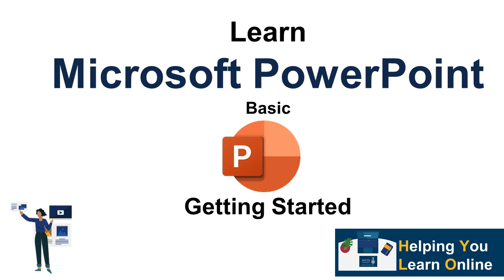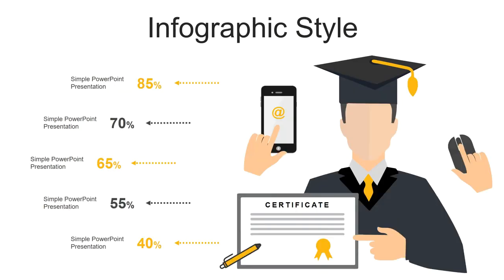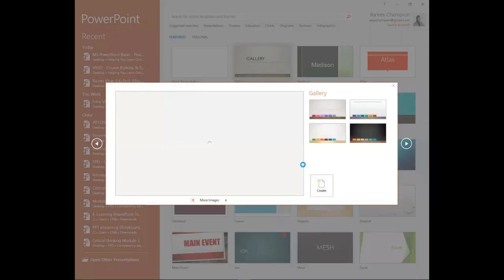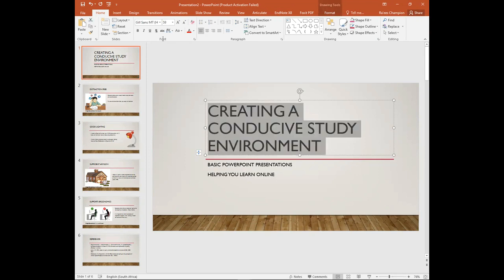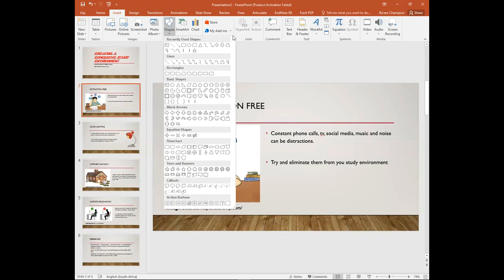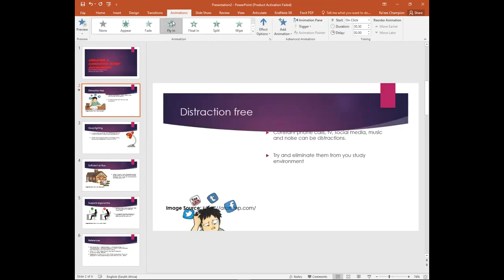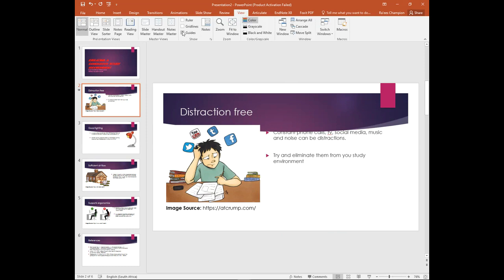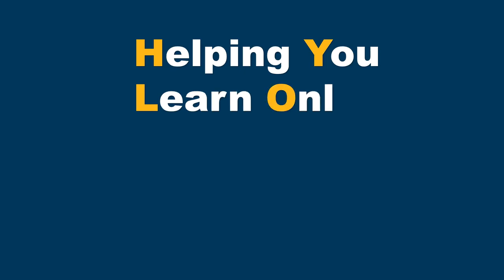MS PowerPoint: Getting Started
This guide step by step tutorial of  an overview of the basic anatomy and functionalities of MS PowerPoint.

MS PowerPoint is a software application that enables and supports the creation of slideshows, presentations, storyboards and other interactive multimedia.

MS PowerPoint allows you to add texts, images, videos, audio, web links, hypermedia, and other interactive element to creating seamless and professional slideshows and presentations.